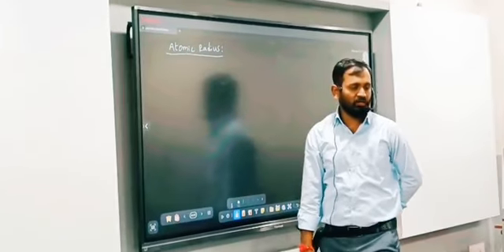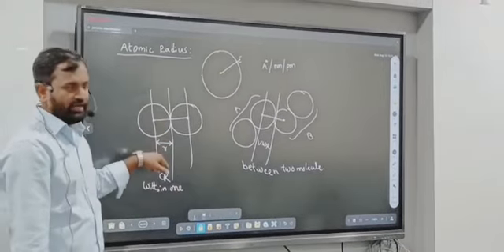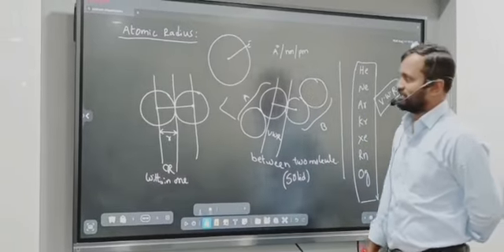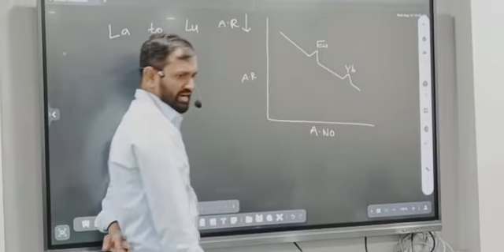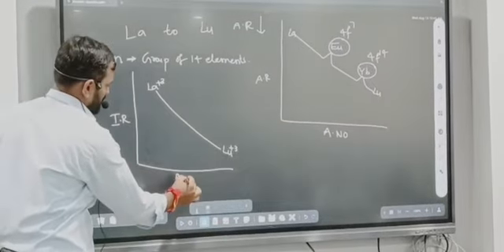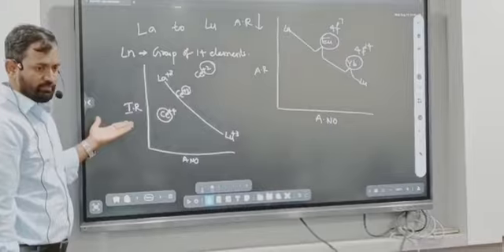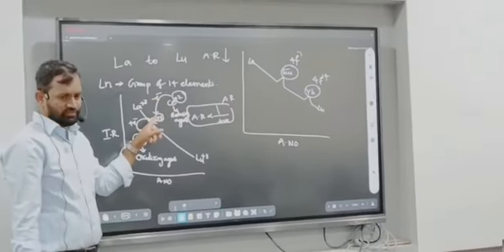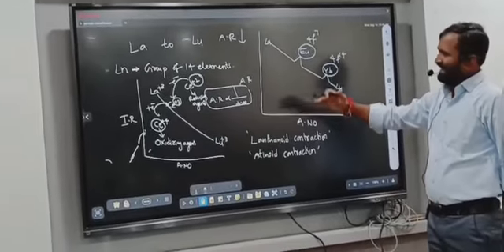CHEMISTRY, ATOMIC STRUCTURE,ATOMIC RADIUS